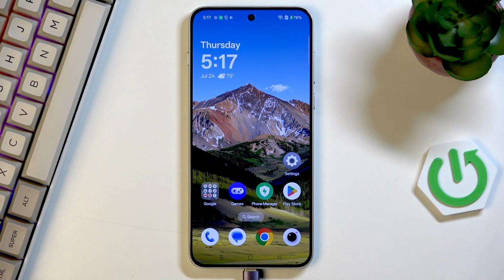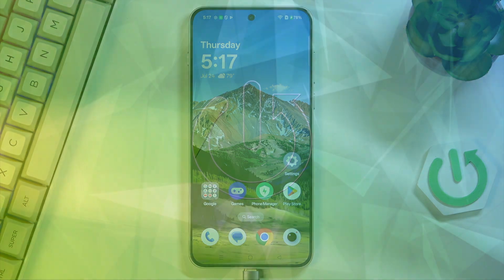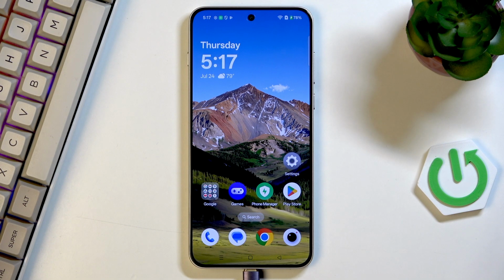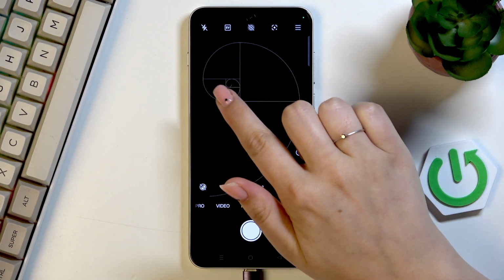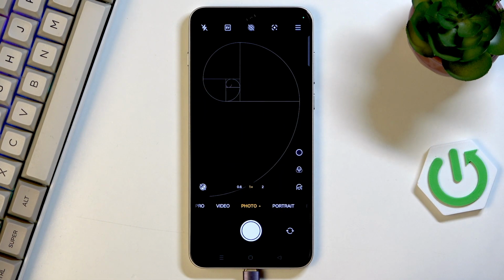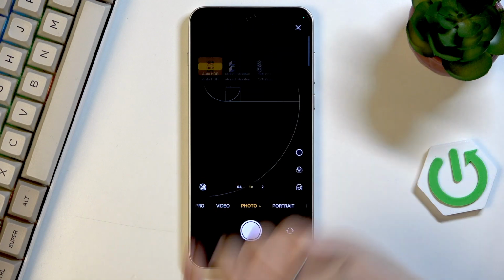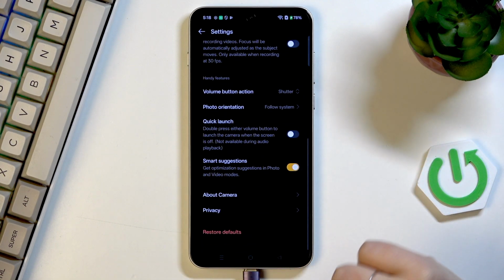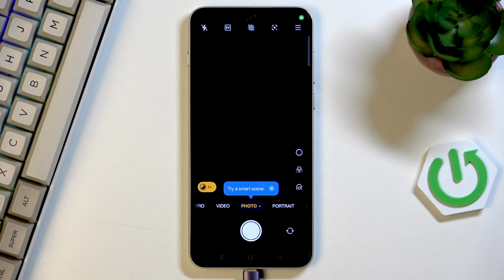OnePlus Nord 5 – How to Reset Camera Settings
If you want to restore your OnePlus Nord 5 camera settings to their original defaults, this video will show you exactly how to reset all camera preferences quickly and easily. Whether you’ve changed grid lines, filters, or other camera options and want to start fresh, resetting the camera can help fix issues or return everything to the default setup. Follow these simple steps to reset your OnePlus Nord 5 camera settings and enjoy a clean slate for your photos and videos. This guide is perfect for anyone looking to troubleshoot camera problems or just get back to the original camera configuration on their OnePlus Nord 5.

How to reset camera settings on OnePlus Nord 5?
How to restore default camera preferences on OnePlus Nord 5?
Where is the camera reset option in OnePlus Nord 5?

0:00 Introduction
0:10 Open Camera App
0:20 Access Camera Settings
0:35 Find and Tap Restore Defaults
0:50 Confirm Reset and Check Changes
1:00 Outro